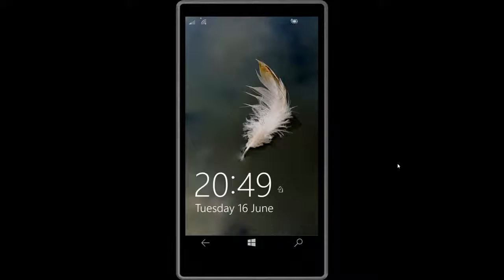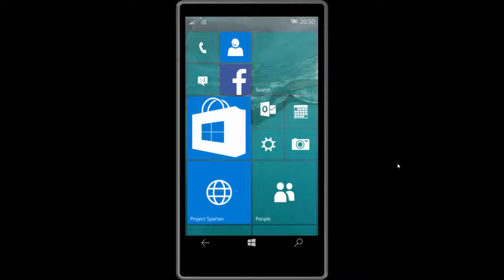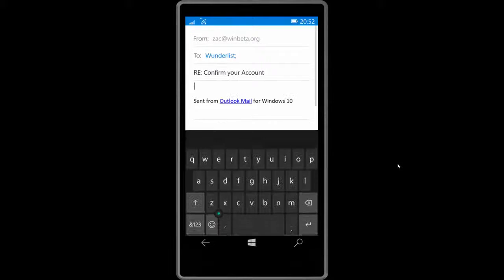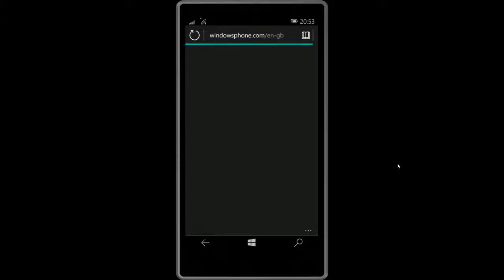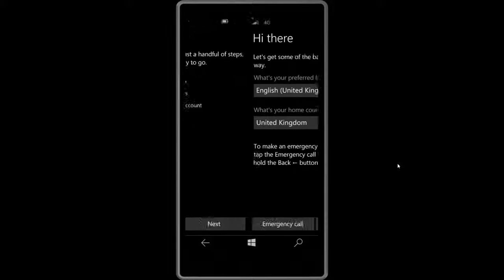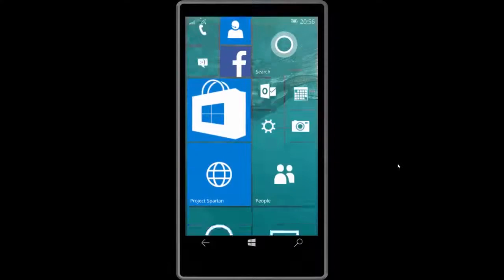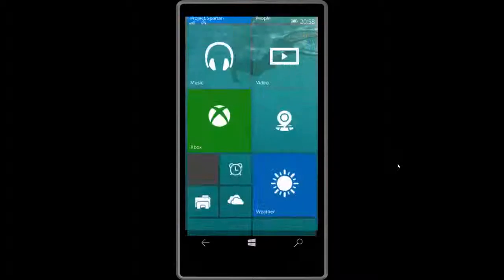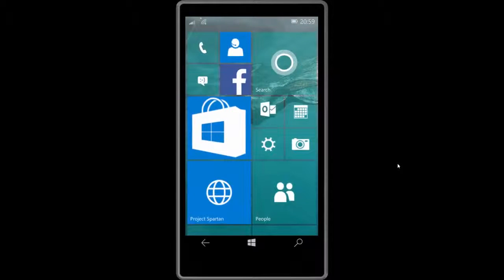Windows 10 Mobile (for Phones) Build 10136 — Review #3 / Обзор #3 [HD]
▼ !!! РАЗВЕРНИ !!! ▼

Windows 10 Mobile Build 10136 — Improved UI, Apps, Cortana

➳ Добро пожаловать на мой канал. Здесь вы найдете много интересного контента из мира Игр, Технологий и Музыки!